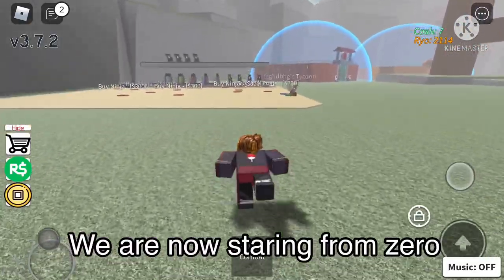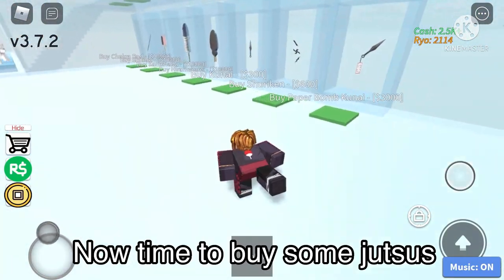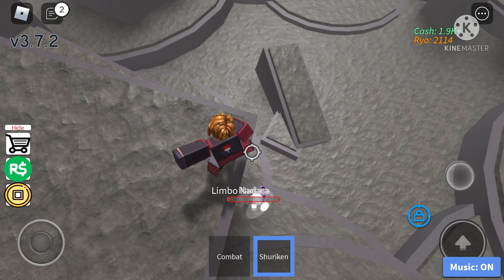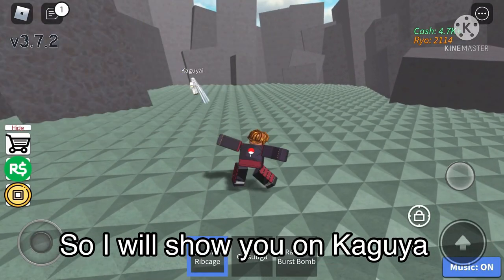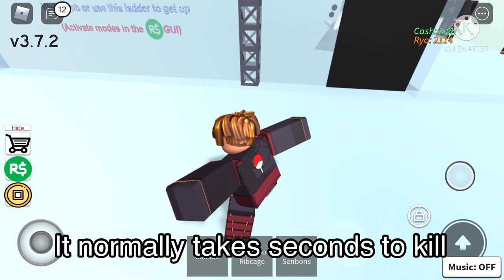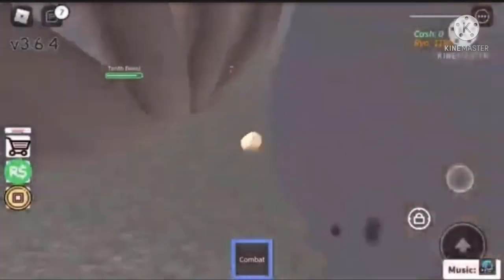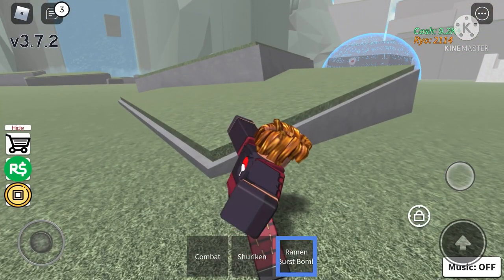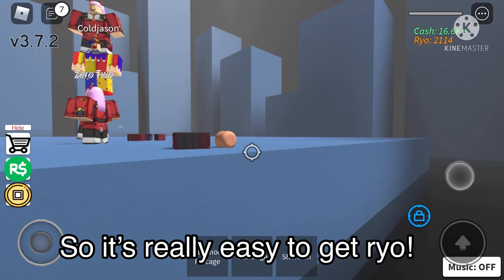How to get 1000 ryo daily! [Ryo guide] | Ninja Tycoon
So in this video I will show you guys how to get ryo in Ninja Tycoon fast!
Even though ryo may not seem much, but later on Coldjason will add more ryo modes and this will help you get them!

This video can also help you get ramen guy if you don't have it yet!

Since my friend has the most subscribers in my school I want to pass him!

Even though we didn't complete our goal of 1k subs and monetized by June 3rd, BUT I really appreciate everyone's support! We couldn't have got this far without everyone's support!

And as ya'll know I am hosting a ninja tycoon youtuber tournament for 1000 robux! So this should be a treat for all the support!
The youtuber who wins gets to either keep the robux or give it to his fans!
The YouTubers that will be in the competition are, Woolyblox (5k subs), SeankenziPlays（1.26 subs）， Anime bro and roblox (1.1k subs), Anime fruit(2k subs) and me!

Track: TH3 DARP X Godmode - Samurai